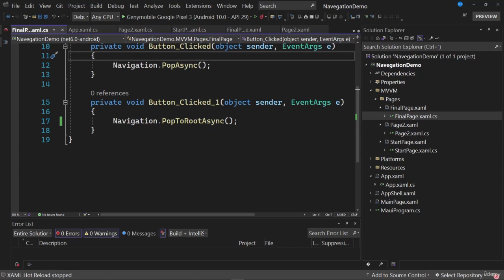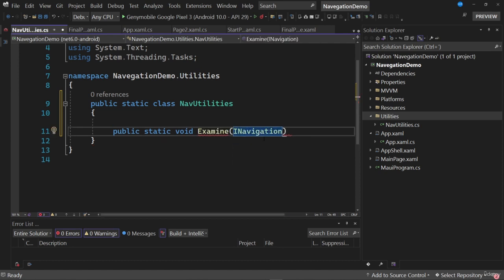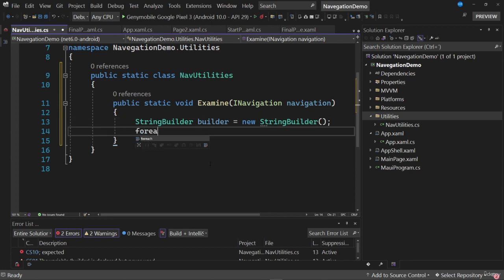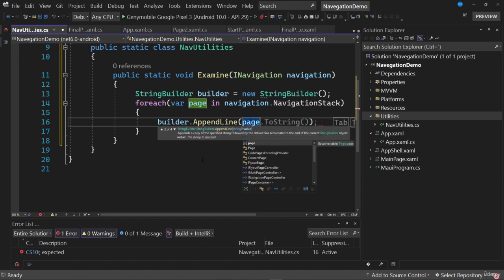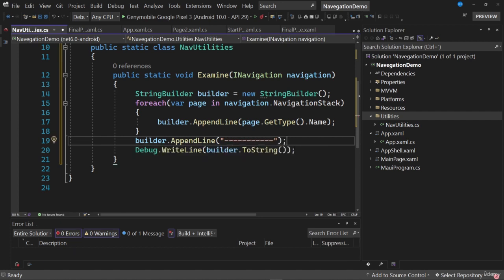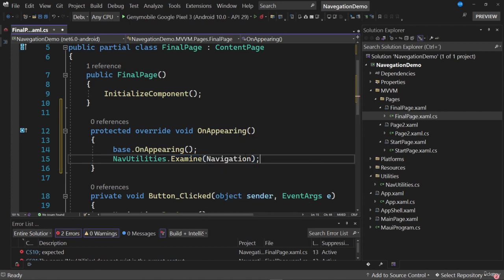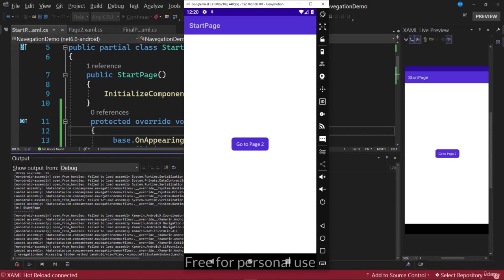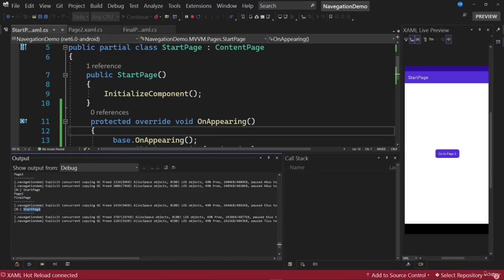Introduction to .NET Maui: Building Cross-Platform Apps76